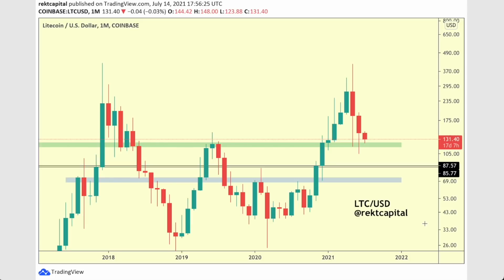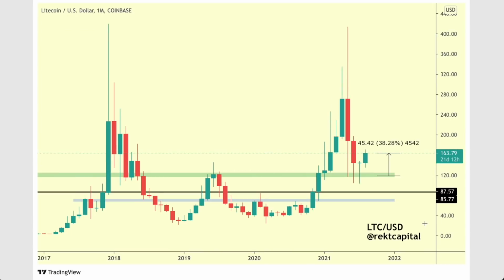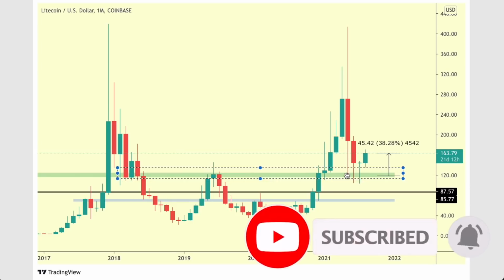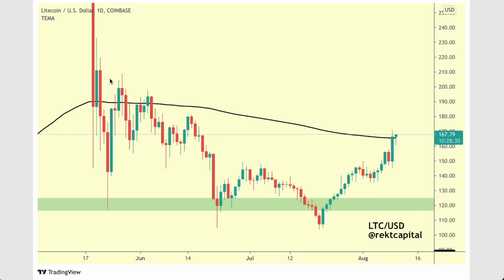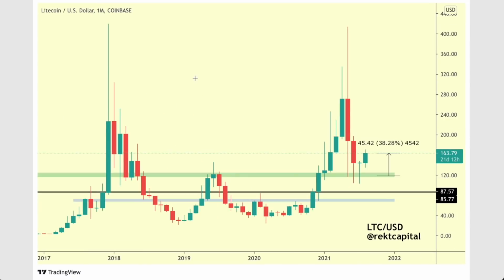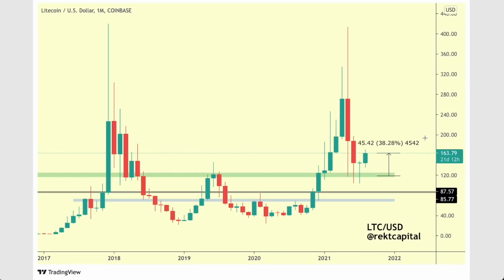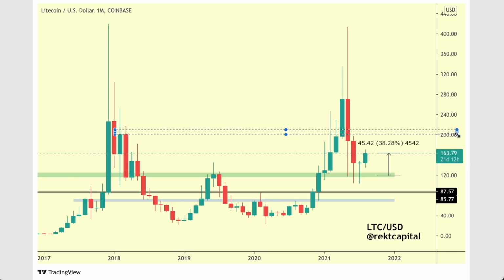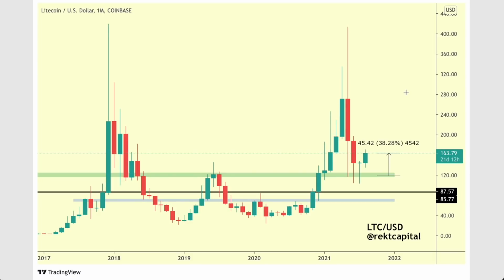Litecoin On The Cusp Of a Major Move To The Upside?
Rekt Capital shares his thoughts about Litecoin's price predicament. Step by Step.